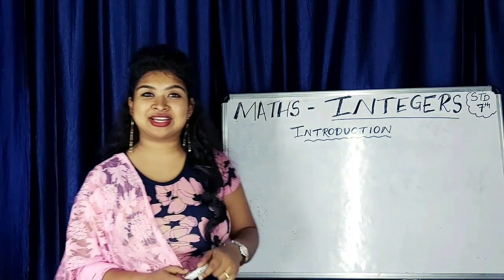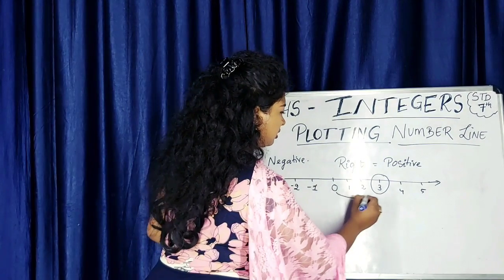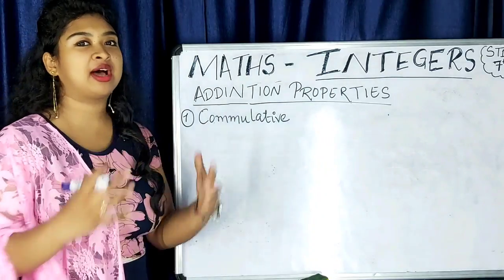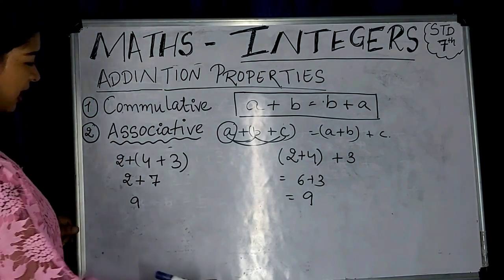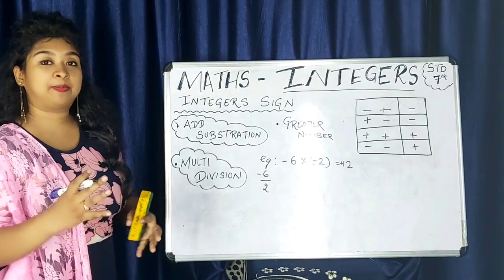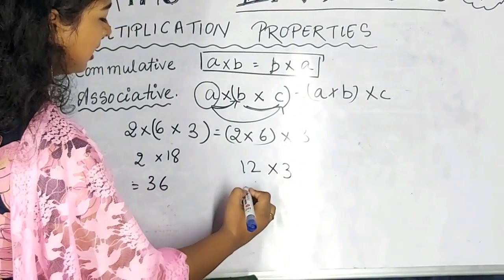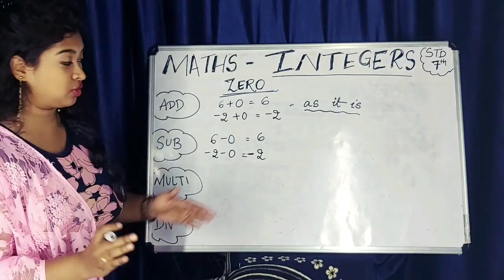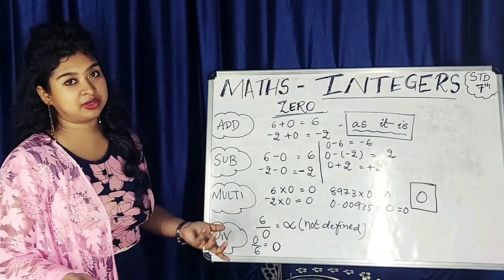Maths: Integers ( Learn With Arpita Kusha)